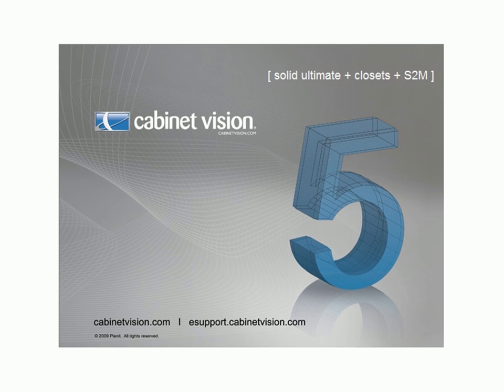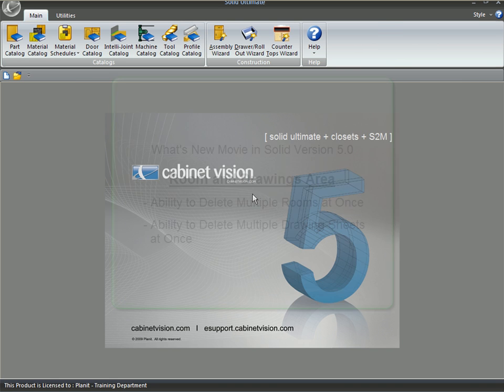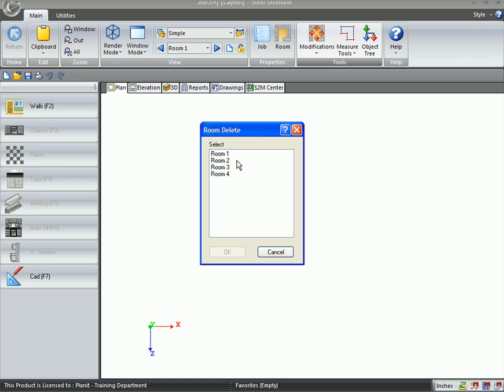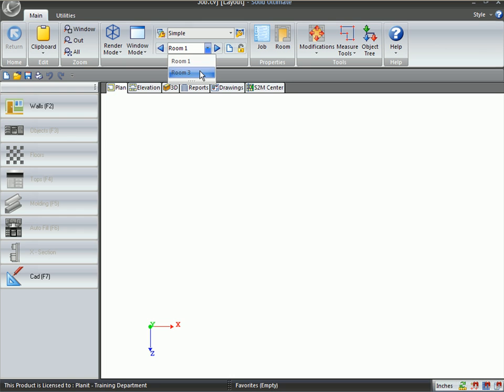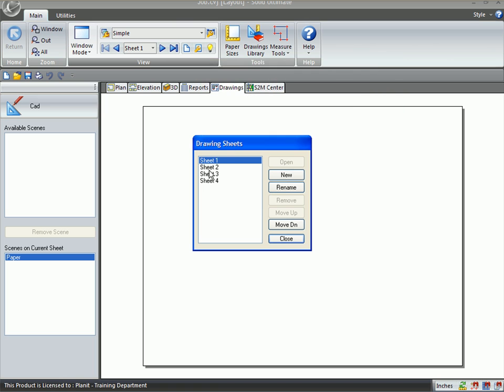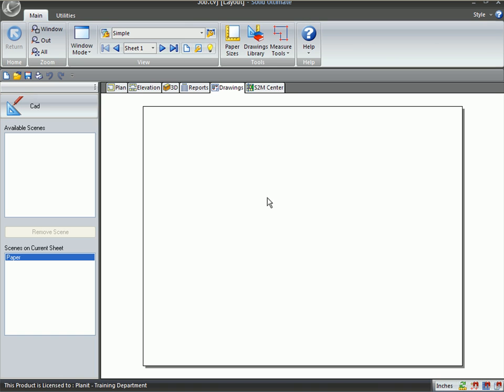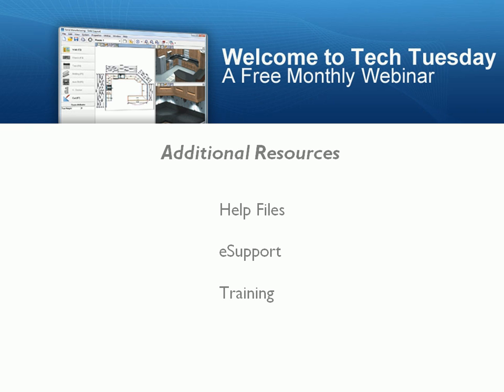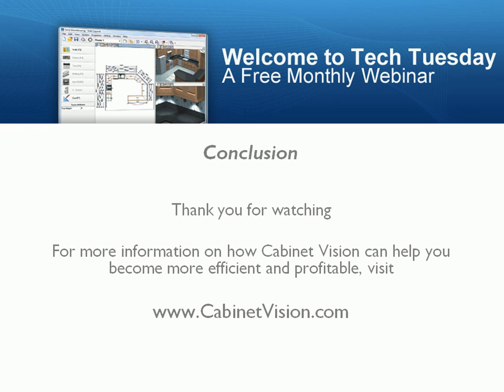Cabinet Vision Version 5 Room and Drawings Area - Sound Added!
The improved Room and Drawings features in Cabinet Vision Solid Version 5 reduces the amount of clicks it takes to deal with multiple rooms and drawing sheets. This will save you loads of time and effort.